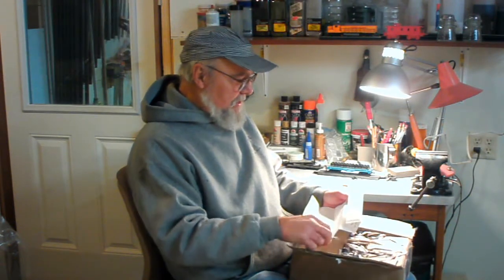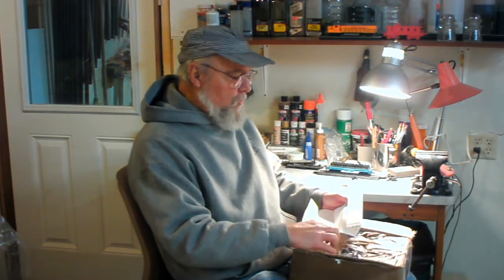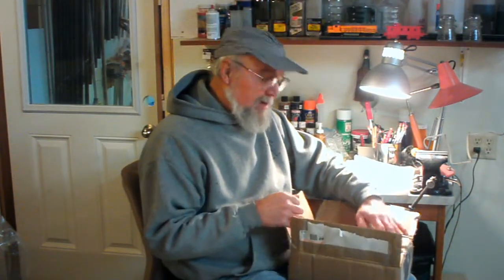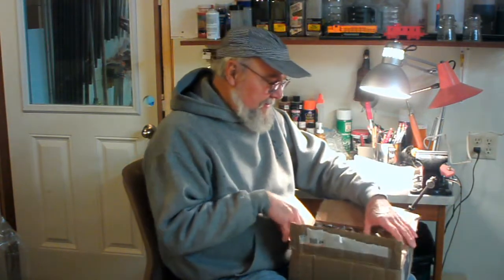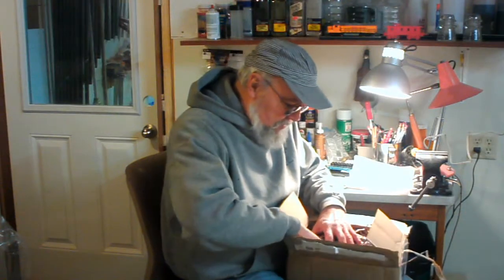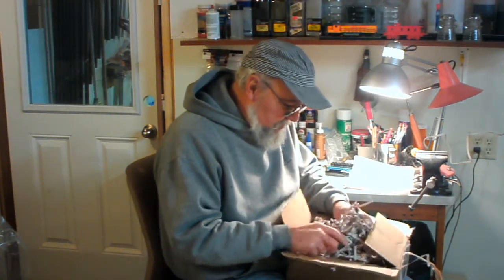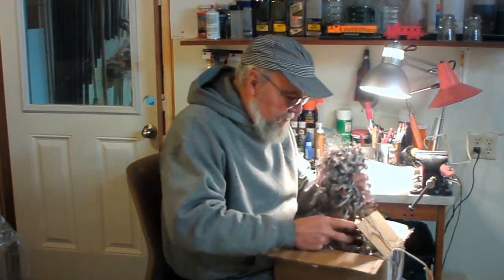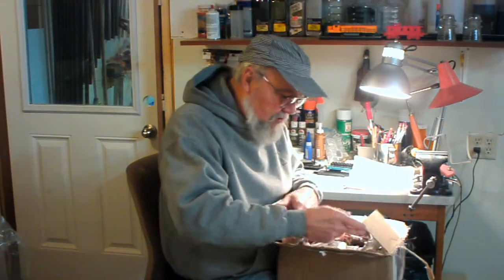Mail call with 1963impalla2dr - Waylon Wire